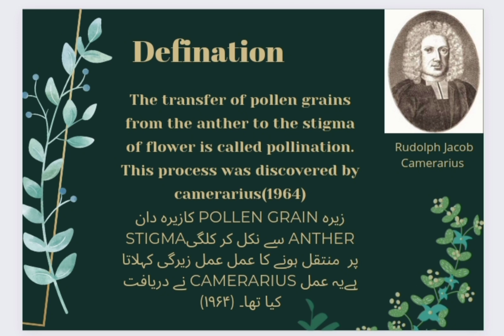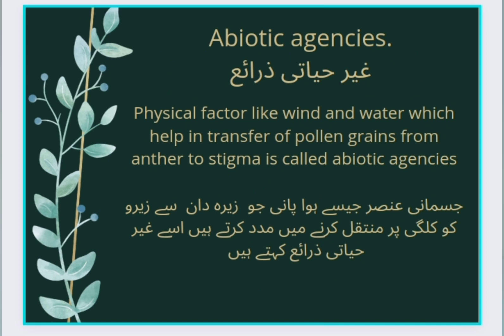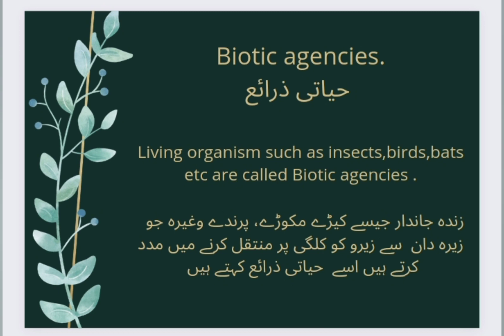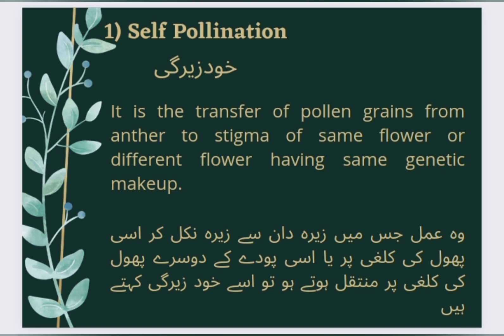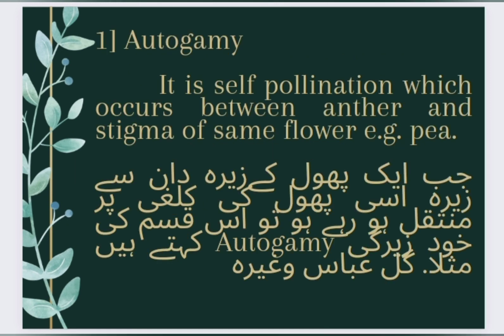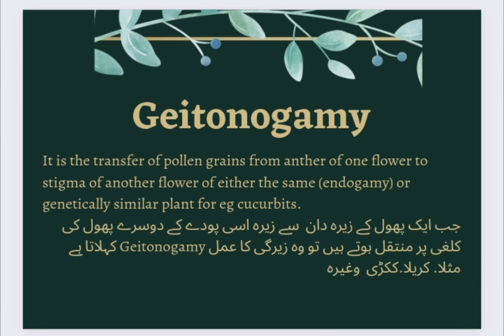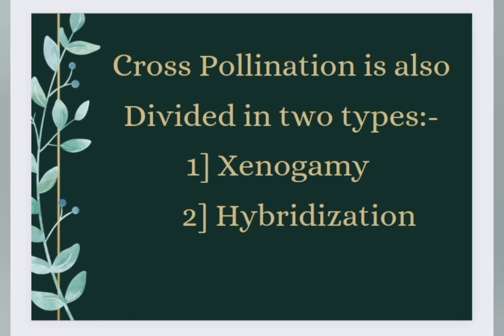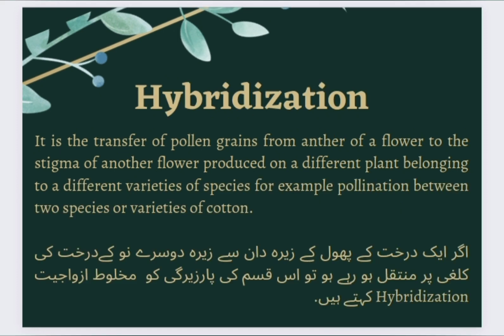Pollination | عمل زیرگی| Detail Explanation in English and Urdu Language| By Mohammad Sohail Shaikh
Previous Vedios Link

Genetic | What is Genetics ?| علم نسلیات (جینیات) کیا ہے؟| Detail Explanation in English and Urdu Language

Follow on Instagram Page for latest Updates.